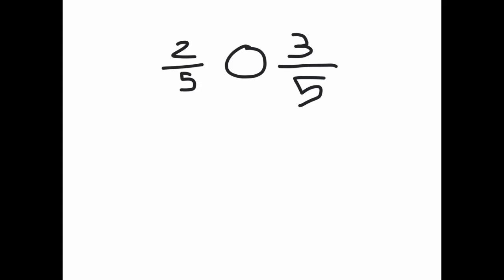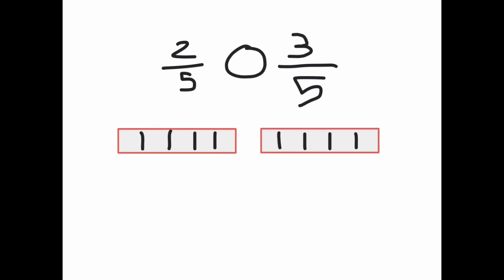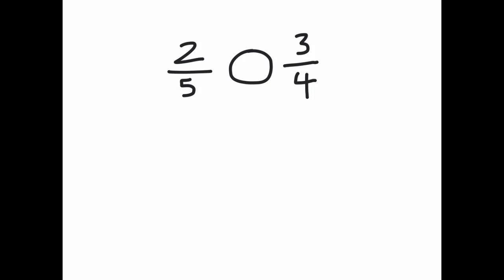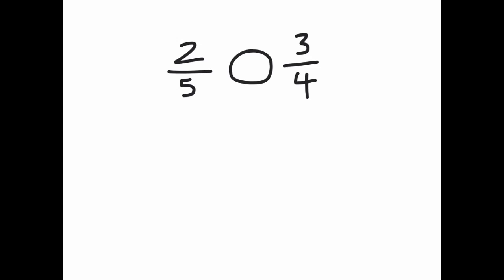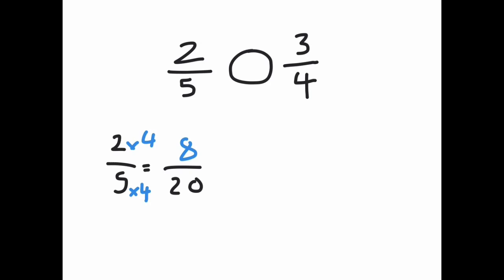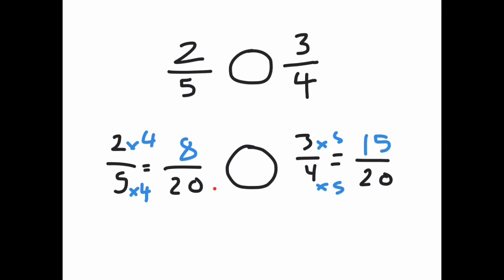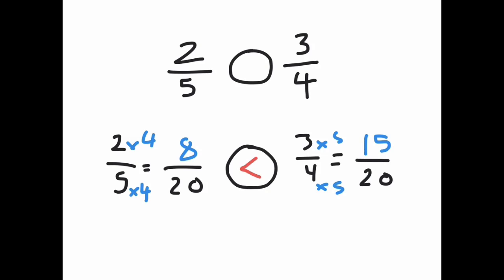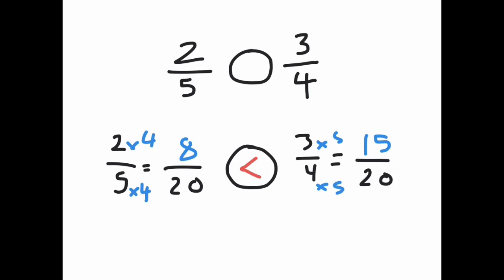Ordering fractions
Learn how to order fractions.